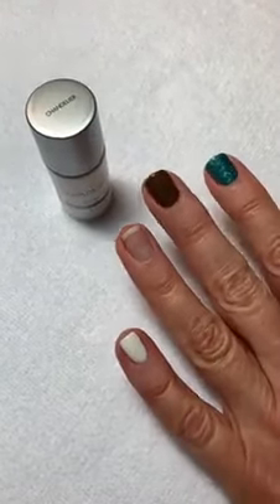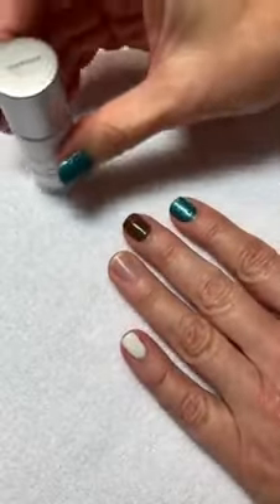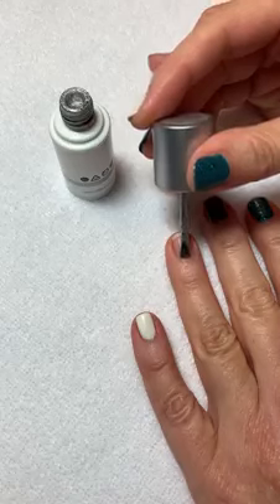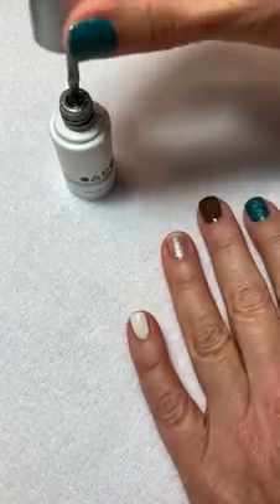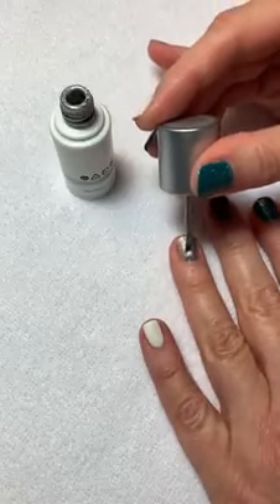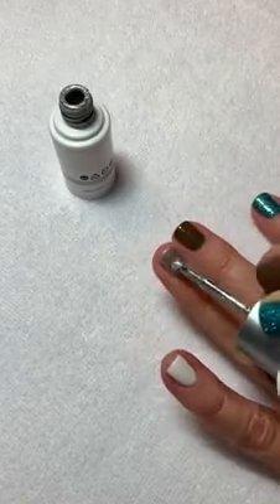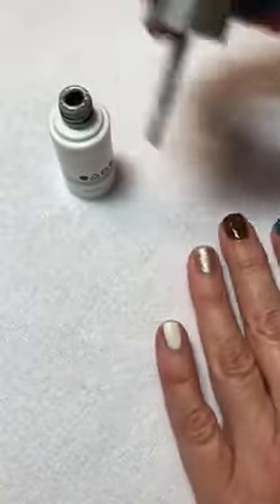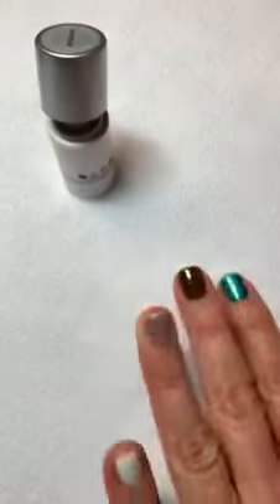How to cap the free edge of short nails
Capping the free edge of your nails with each coat of gel polish ensures a long-lasting manicure.  If you find it difficult to cap the edge of your nails because they're short, try this trick!